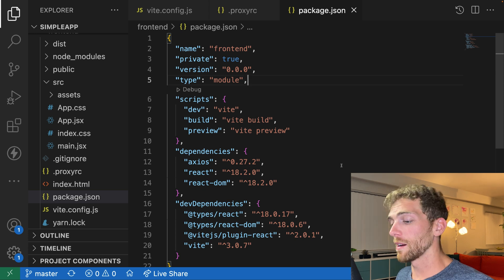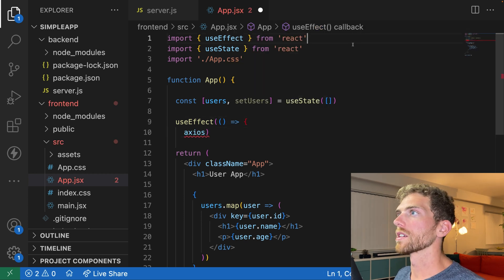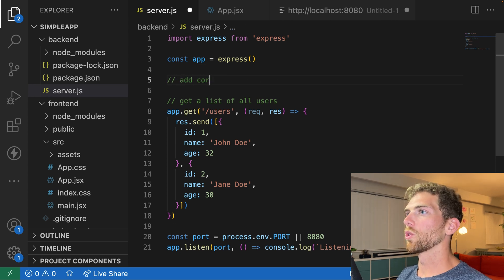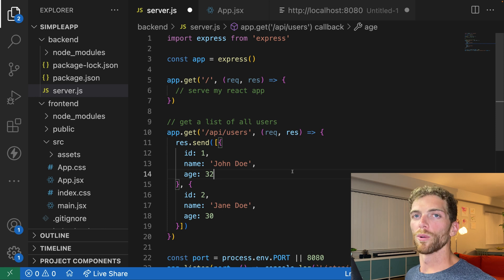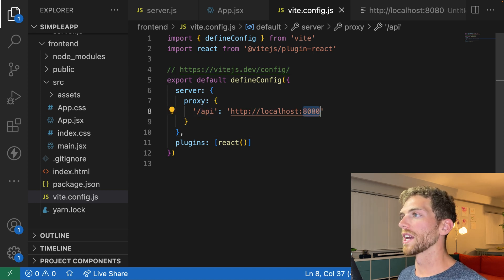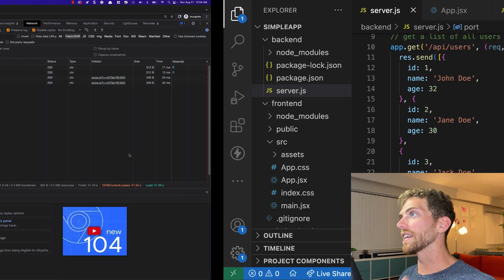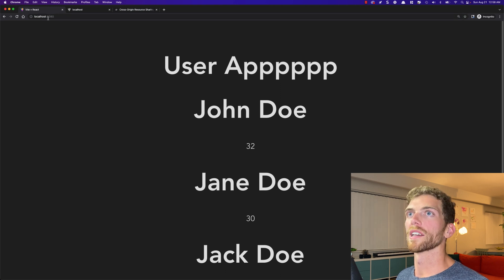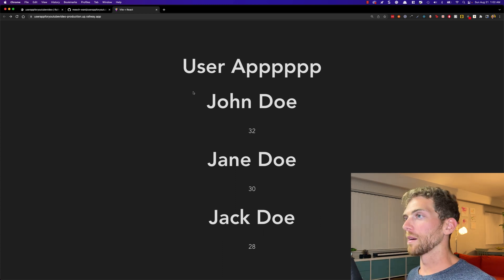React Proxy | Easiest Fix to CORS Errors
Proxying API Requests in Development using Vite, Parcel, or Create React App. If your plan is to host your react app from the same origin as your web server, then this is super helpful. Conveniently, this also avoids CORS issues. I'll also show you how to deploy your react app using your express server and railway.

Chapters:
0:00​ Intro
2:56 CORS
3:38 Deploying a React App
7:04 What is React Proxy
8:10 Adding a Proxy
11:14 Building the app for production
13:10 Deploying the app into production
15:13 Summary